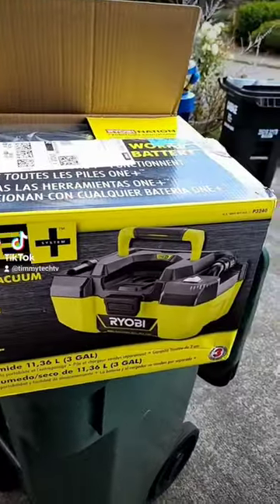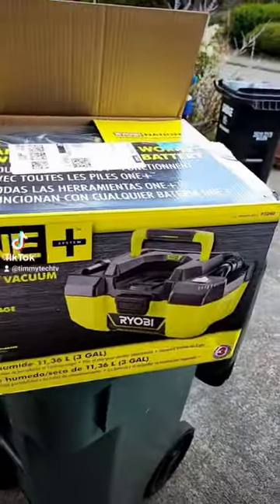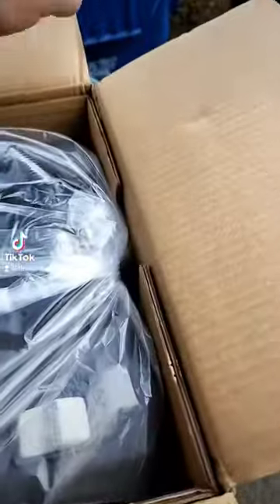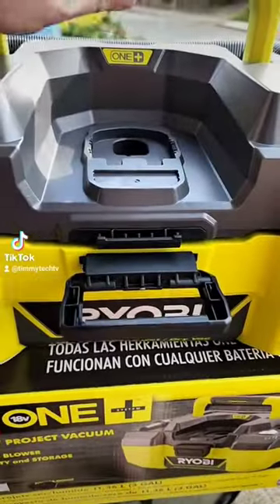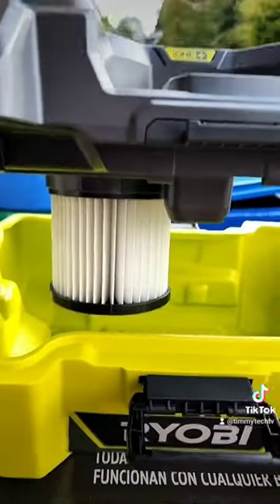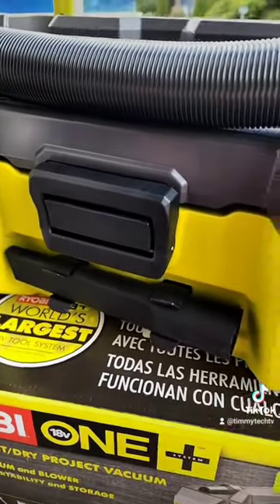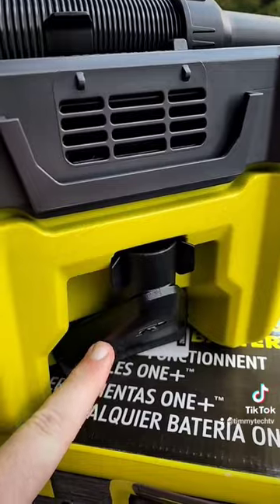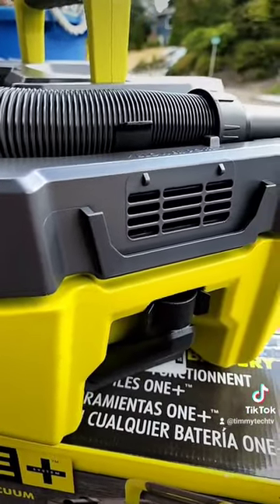Ryobi 18V ONE+ 3 GAL Wet/Dry Vacuum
The Ryobi P3240 ONE+ 18V 3 Gal. Project Wet/Dry Vacuum is a powerful and versatile tool that is perfect for any DIY or professional project. With its powerful 18V motor, this vacuum can handle both wet and dry debris, making it a great choice for cleaning up after construction projects, woodworking, or even just everyday spills and messes.

One of the standout features of this vacuum is its large 3-gallon capacity tank, which allows you to clean up large areas without having to stop and empty the tank constantly. The vacuum also comes with a variety of attachments, including a crevice tool, a floor nozzle, and a utility nozzle, so you can easily reach tight spaces and clean a variety of surfaces.

The Ryobi P3240 is also designed with portability in mind. It has a lightweight and compact design, making it easy to take it wherever you need it. The vacuum also has an integrated handle, which makes it easy to carry and store.

Another great feature of this vacuum is its versatility. It can be powered by the Ryobi ONE+ 18V battery, which means you don't have to worry about cords getting in the way or finding an outlet to plug it in. This means you can easily take the vacuum with you to different job sites or use it in different rooms of your home without having to worry about finding an outlet.

Overall, the Ryobi P3240 ONE+ 18V 3 Gal. Project Wet/Dry Vacuum is a powerful and versatile tool that is perfect for any DIY or professional project. Whether you're a contractor, a woodworker, or just someone who wants a powerful and portable vacuum for everyday cleaning, this vacuum is sure to meet your needs.

From RyobiTools.com

Introducing the new 18V ONE+ 3 Gallon Project Wet/Dry Vacuum from RYOBI. Equipped with both wet and dry capability, this vacuum has 3 Gal. of dry debris capacity. This versatile vacuum doubles as a directional blower and includes a utility accessory that attaches directly to the exhaust output for a quick and easy change from vacuum to blower. The 6 ft. x 1-1/4 in. extendable hose is transparent, giving you optimal visibility of debris as it is vacuumed, and the pivoting air inlet port makes for easy hose management. The Project Vacuum has a Flat-top design for convenient stacking and storage, and also includes onboard storage for the included accessories (washable filter, crevice tool, utility nozzle and hose).

Warranty: 3 Year Tool Warranty
Hose Length: 6 ft.
Capacity: 3 Gallons
Weight: 9 lbs.
Air Volume: up to 45 CFM
Power Source: 18 V ONE+ Battery